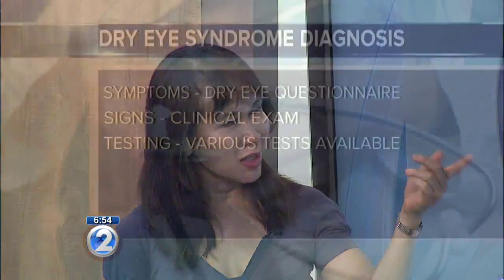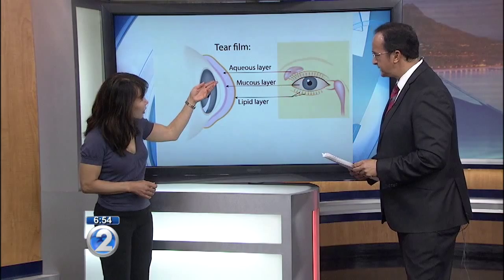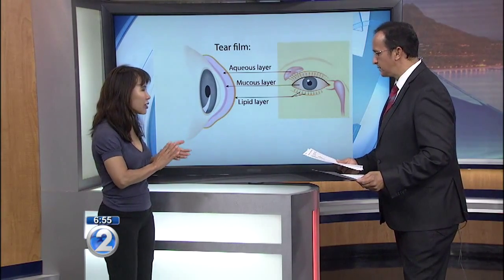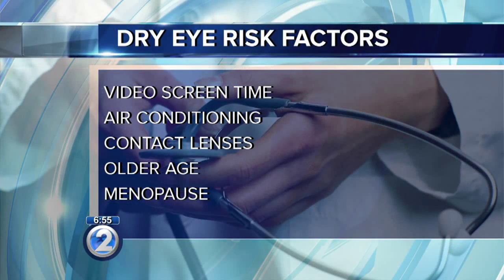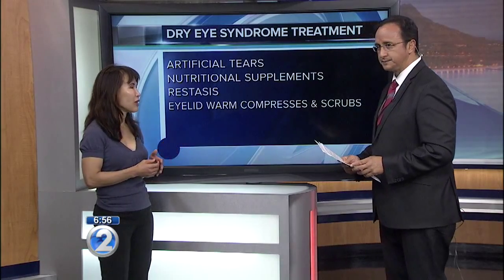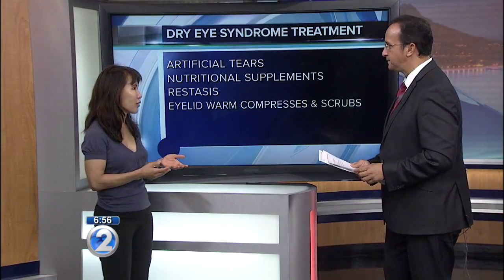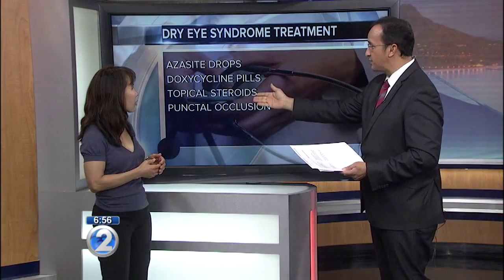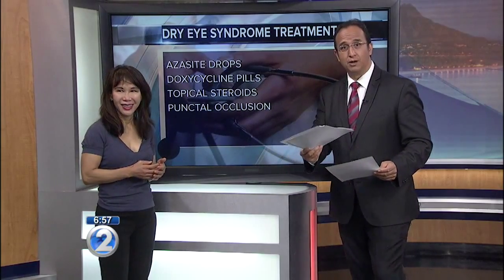Ask a Specialist: Dry Eye Syndrome